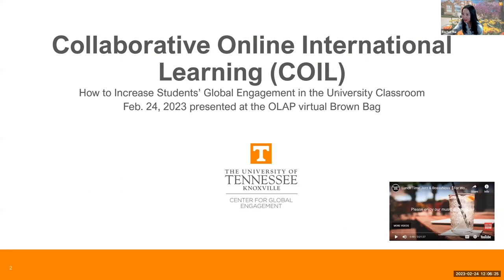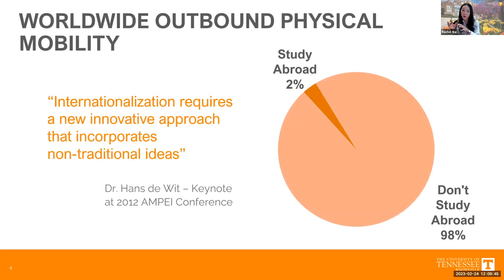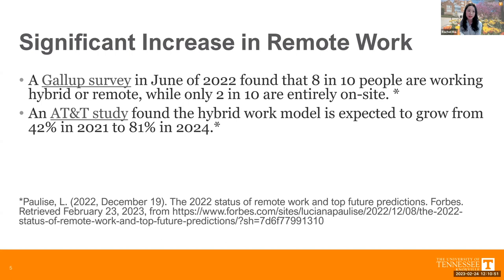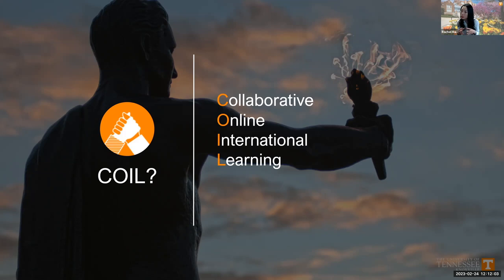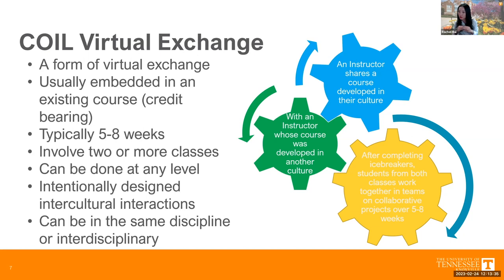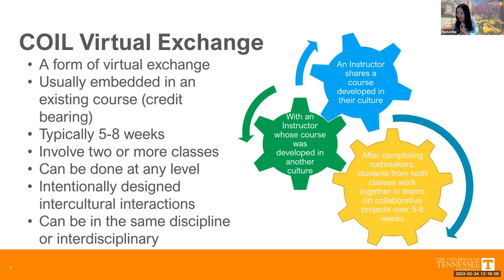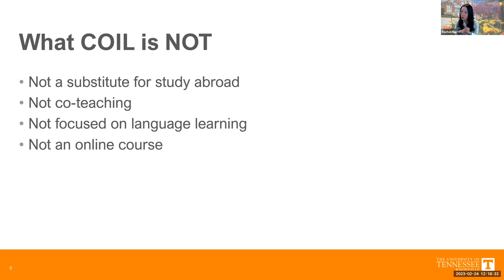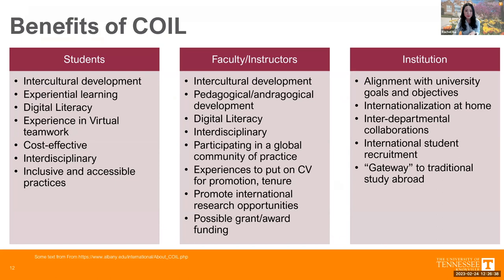Rachel Rui, PhD and Moonhee Cho, PhD on Collaborative Online International Learning (COIL)